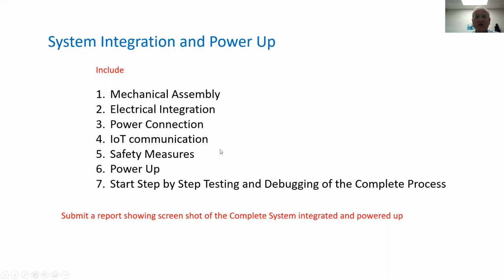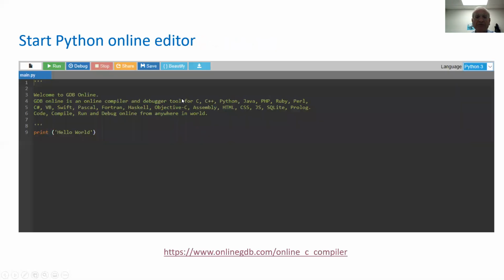Mechatronics Lab_10 - Integration, Python Programming